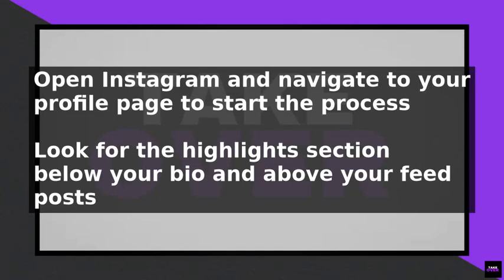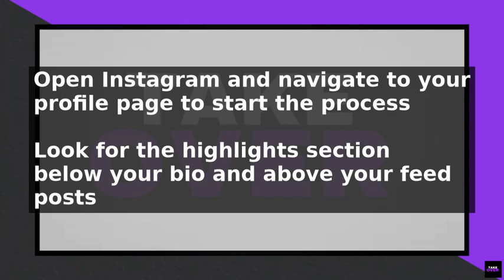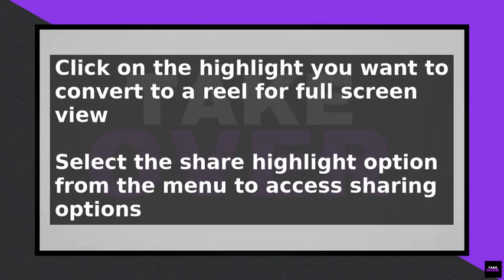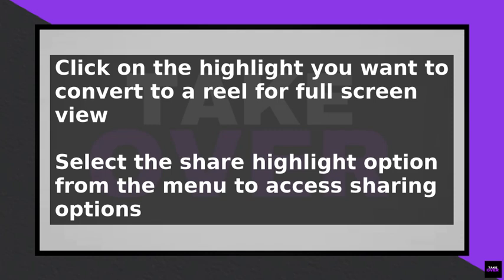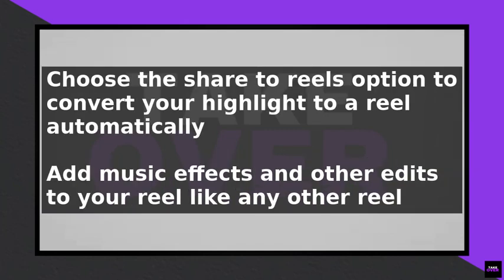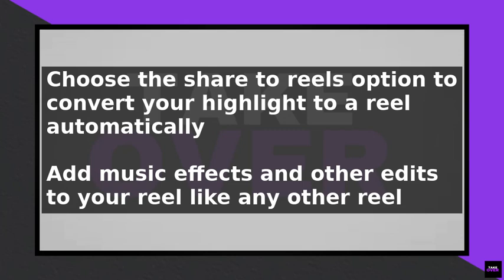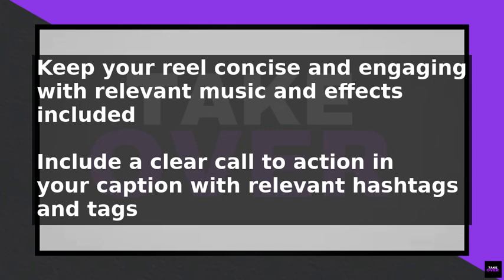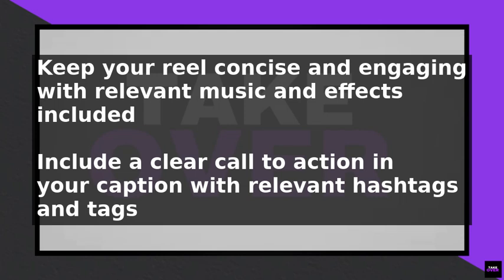How To Convert A Highlight To A Reel On Instagram (2025)